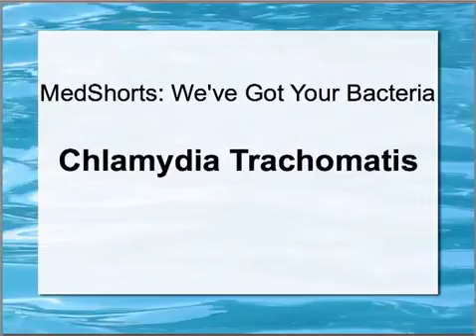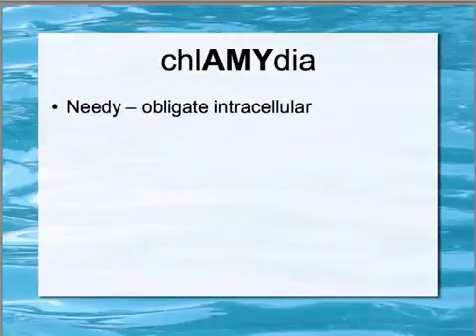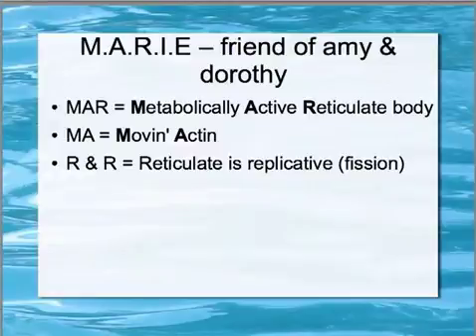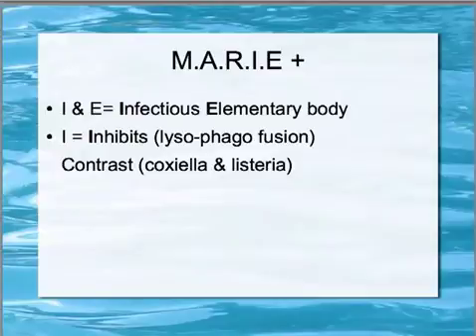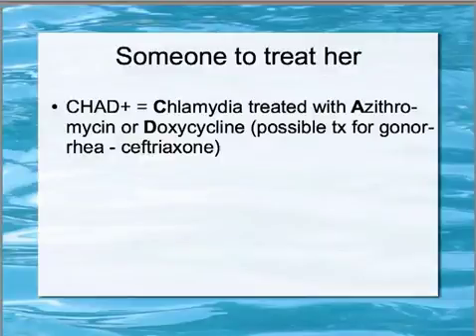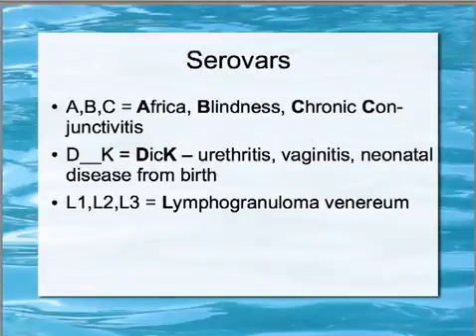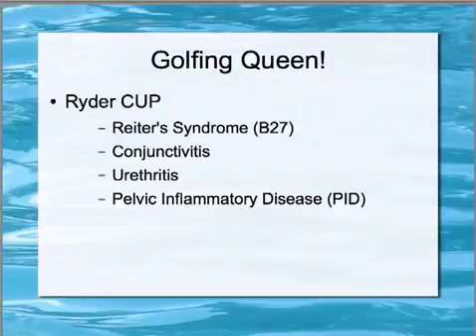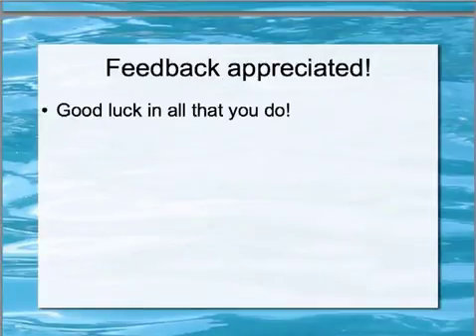Chlamydia Trachomatis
Chlamydia Trachomatis mnemonics by Will Smith.